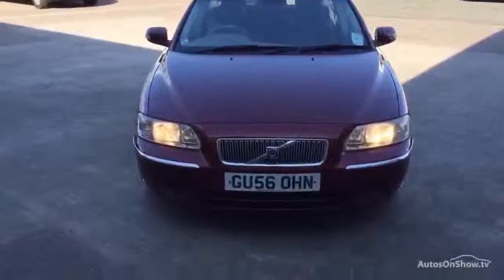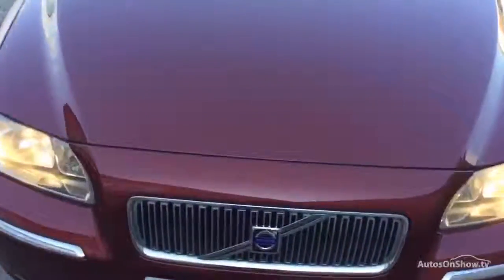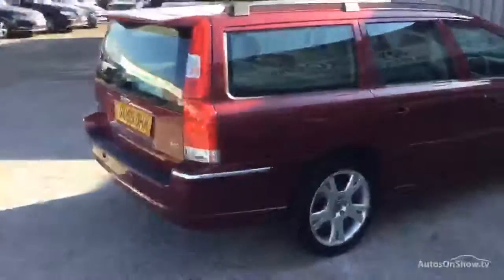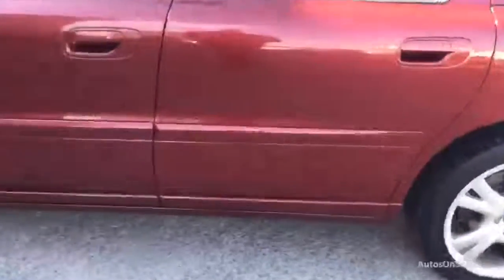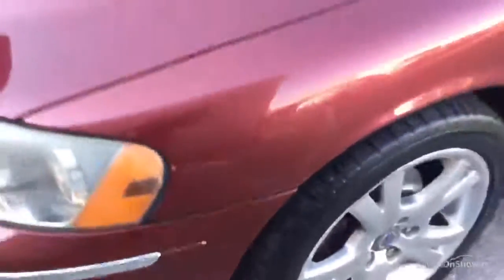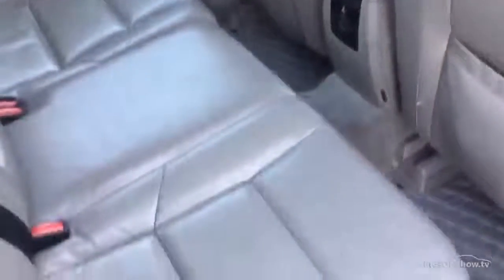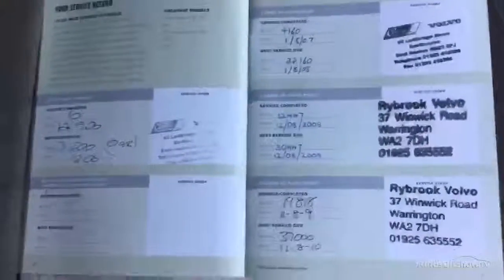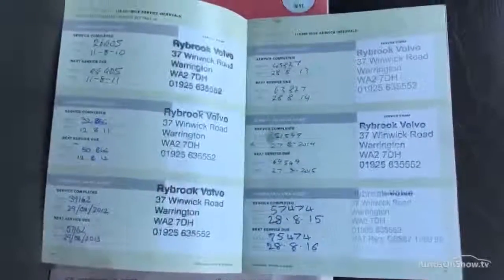VOLVO V70 D SE RED 2006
2006 VOLVO V70 D SE ESTATE DIESEL, in RED